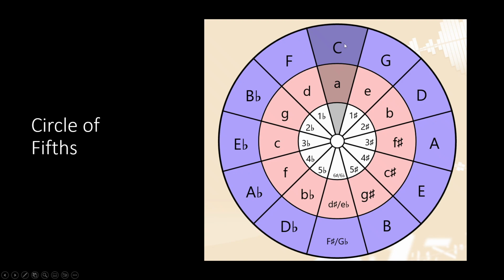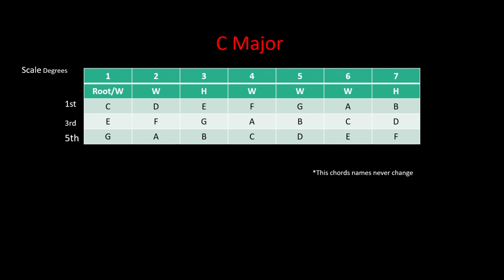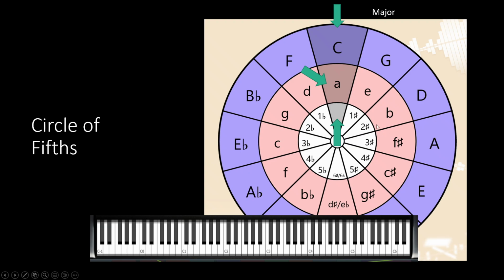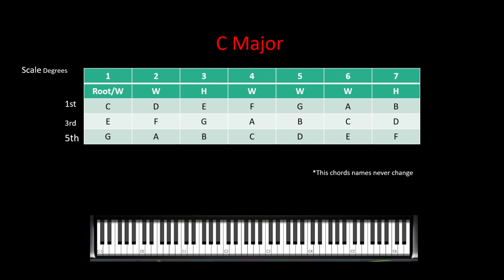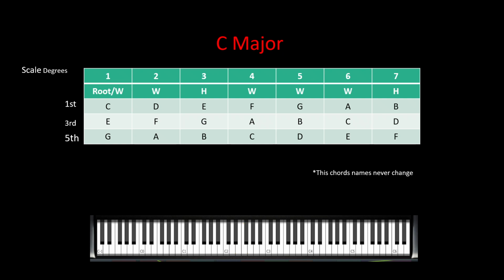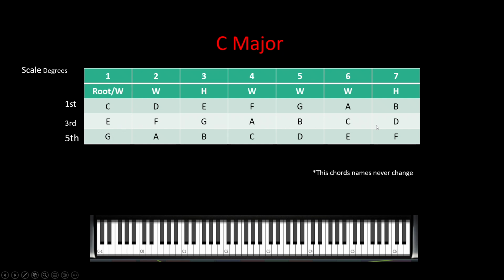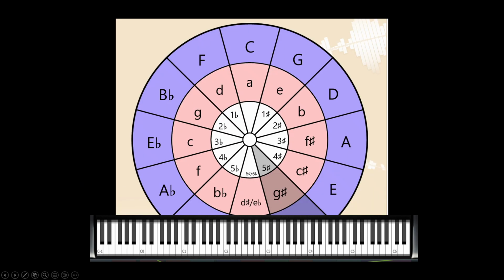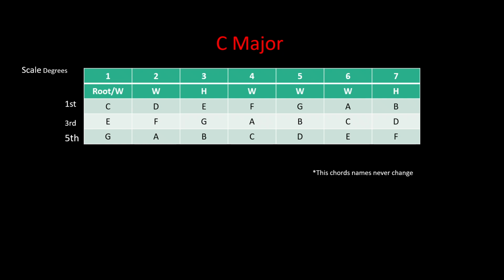How to build Chords and not forget them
I will show you how to build Major  Chords and teach you a method that you can remember for a lifetime.